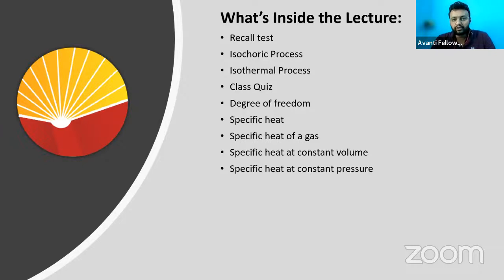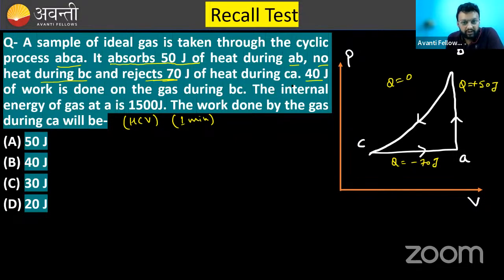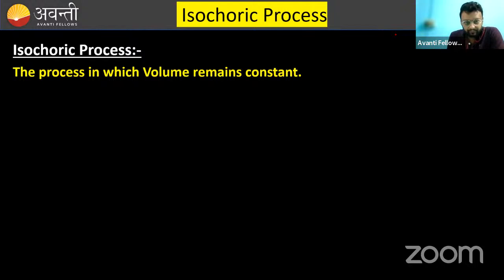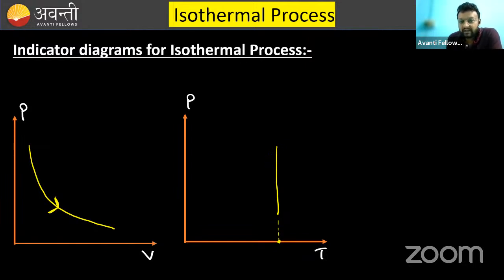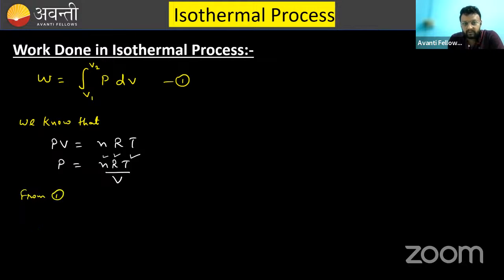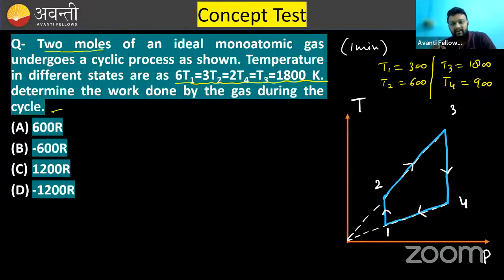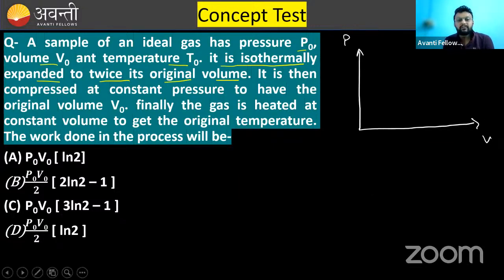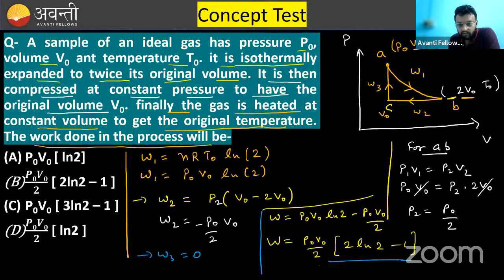KTG & Thermodynamics | Lecture 3